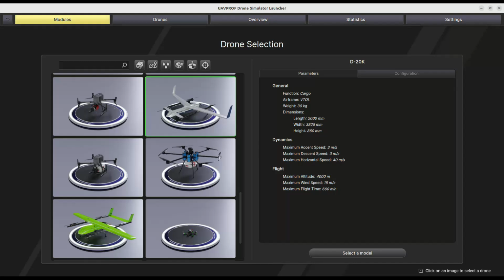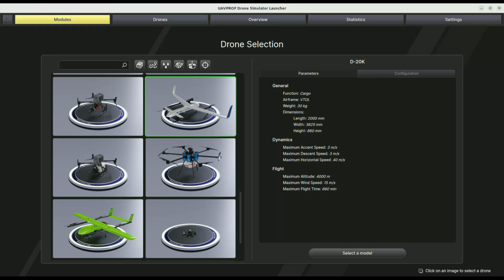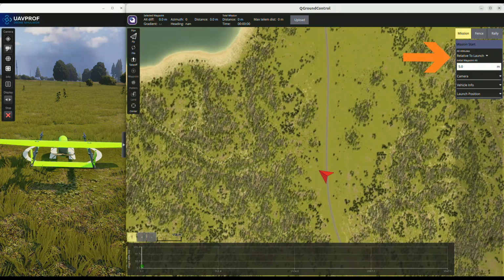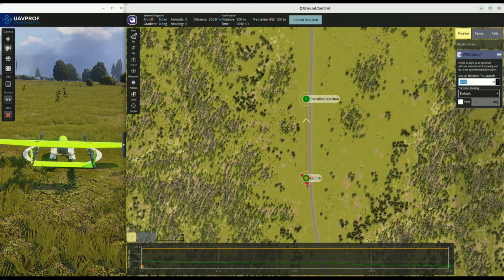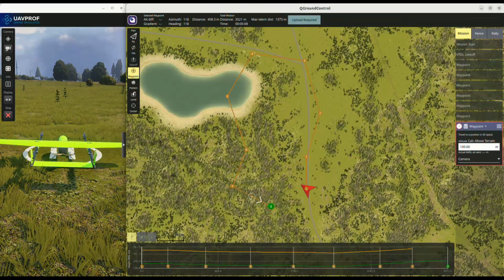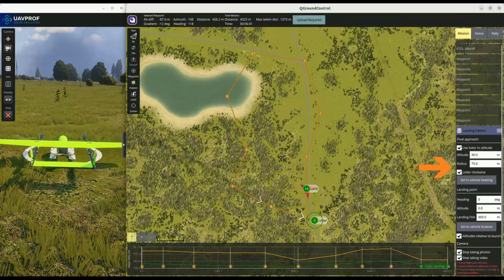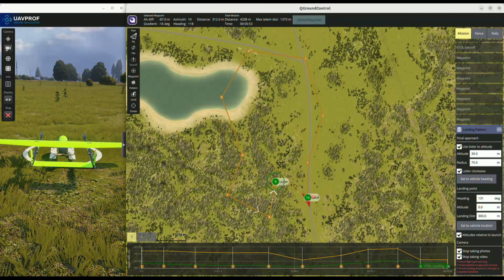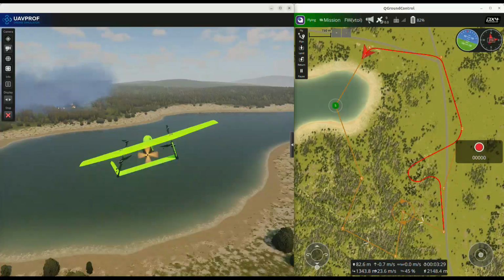VTOL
In this video you will learn how operate VTOL using QGroundControl in UAVProf Drone Simulator\